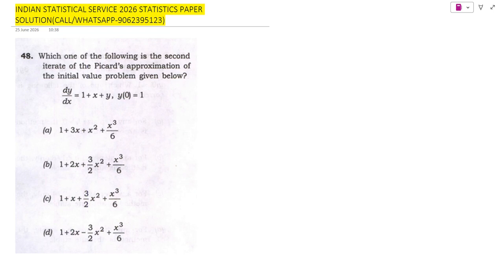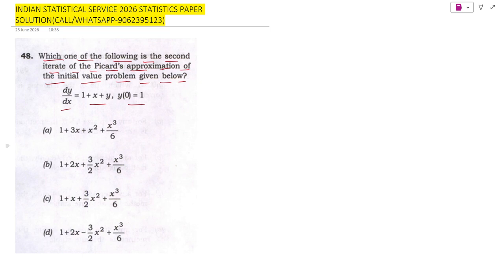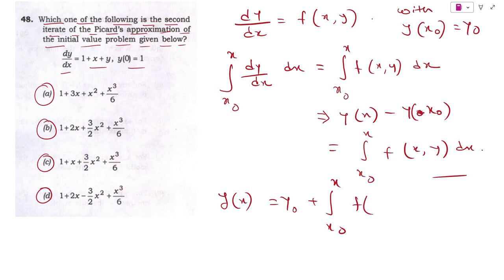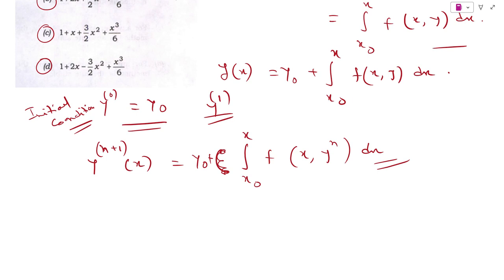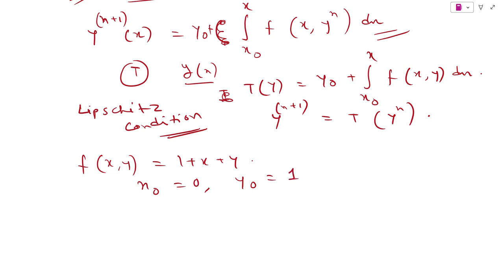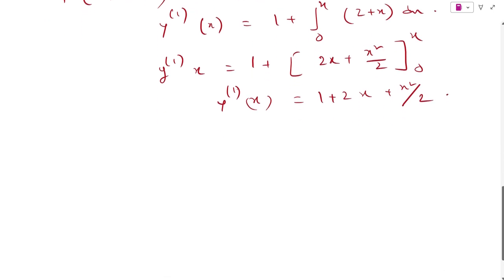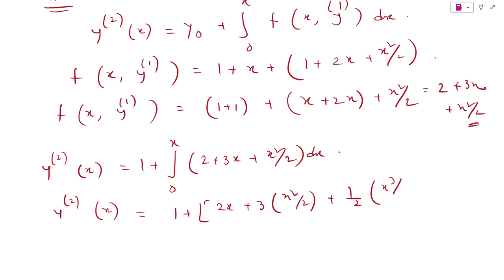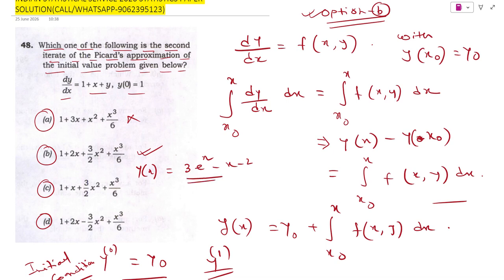Detailed ISS 2026 Statistics Complete Paper Analysis | Important Concepts & Solutions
Welcome to this comprehensive lecture on the ISS 2026 Statistics Complete Paper Solutions, where every question is explained with complete conceptual clarity, logical reasoning, mathematical derivations, and examination-oriented techniques. This session is specially designed for aspirants preparing for the Indian Statistical Service (ISS) Examination who want to understand not only the correct answers but also the key statistical concepts behind every problem.

In this lecture, we solve the complete ISS 2026 Statistics paper question by question using a systematic approach. Every solution is presented in a simple, structured, and examination-friendly manner so that students can improve both conceptual understanding and problem-solving speed.

Instead of memorizing answers, our objective is to build strong statistical fundamentals that can be applied to similar questions in future examinations. Each problem is discussed with detailed explanation, alternative approaches wherever applicable, shortcut methods, common mistakes, and practical examination strategies.

This lecture is highly useful for:

• Indian Statistical Service (ISS) Aspirants

• Indian Economic Service (IES) Aspirants

• UPSC Statistics Optional Students

• B.Stat Students

• M.Stat Students

• Biostatistics Students

• Econometrics Students

• Research Scholars

• University Statistics Students

Topics discussed throughout this complete paper include:

✔ Probability Theory

✔ Distribution Theory

✔ Statistical Inference

✔ Estimation Theory

✔ Hypothesis Testing

✔ Regression Analysis

✔ Correlation

✔ Sampling Theory

✔ Linear Models

✔ Multivariate Analysis

✔ Stochastic Processes

✔ Mathematical Statistics

✔ Numerical Methods

✔ Statistical Computing

✔ Descriptive Statistics

✔ Decision Theory

✔ Applied Statistics

✔ Data Interpretation

Every question is solved from first principles wherever necessary, making this lecture suitable for beginners as well as advanced aspirants. The explanations emphasize conceptual understanding, mathematical intuition, and practical examination techniques rather than shortcut memorization.

Why should you solve complete previous papers?

Previous Year Papers help students understand the examination pattern, difficulty level, important recurring topics, frequently tested concepts, and expected problem-solving methods. Solving complete papers under expert guidance significantly improves confidence, speed, accuracy, and examination temperament.

In this lecture you will learn:

• Complete Paper Analysis

• Step-by-Step Solutions

• Key Statistical Concepts

• Mathematical Derivations

• Formula Applications

• Short Tricks

• Examination Strategy

• Time Management

• Error Analysis

• Concept Building

Students are encouraged to pause the video before each solution and attempt every question independently. Compare your approach with the detailed explanation and identify areas requiring further revision. Maintaining a notebook of important formulas, frequently repeated concepts, and common mistakes will greatly improve long-term retention.

This lecture forms part of a comprehensive preparation strategy for ISS, IES, UPSC Statistics Optional, MSc Entrance Examinations, University Examinations, Research Entrance Tests, and other statistics-related competitive examinations.

Regular practice combined with conceptual learning remains the strongest strategy for scoring high in statistics examinations. Continue solving previous year papers, revise important concepts repeatedly, and practice numerical questions consistently.

Your support helps us continue creating high-quality educational content covering Statistics, Mathematics, Econometrics, Data Science, Competitive Examination Preparation, Previous Year Question Discussions, Mock Tests, Revision Series, and Concept Building Lectures.

For Admission, Personal Guidance, One-to-One Mentorship, Mock Tests, Doubt Solving Sessions, and Complete Course Details:

Thank you for learning with us. Keep practicing, keep revising, strengthen your concepts, and move confidently toward success in the Indian Statistical Service Examination.